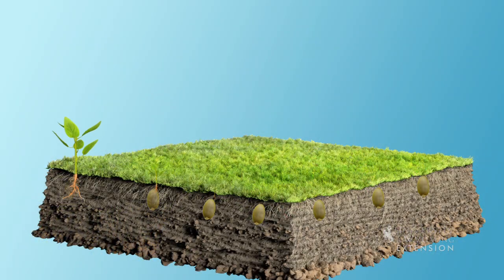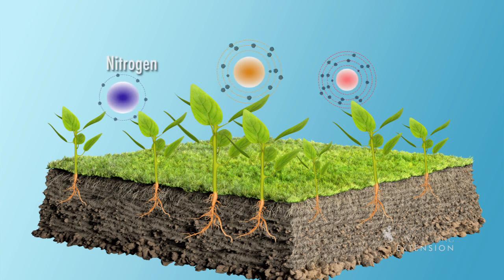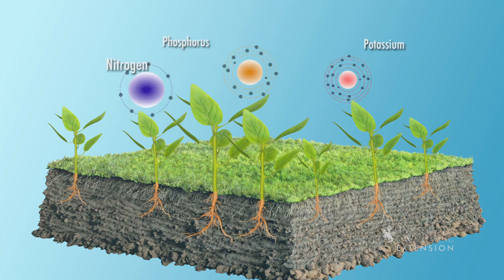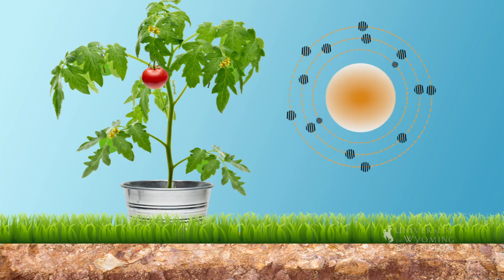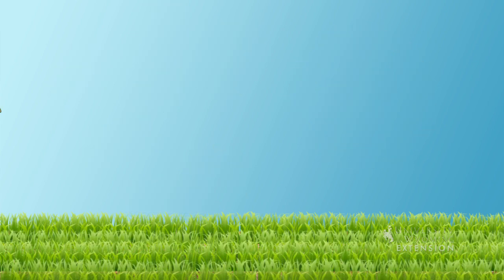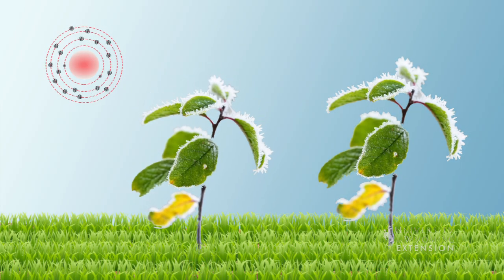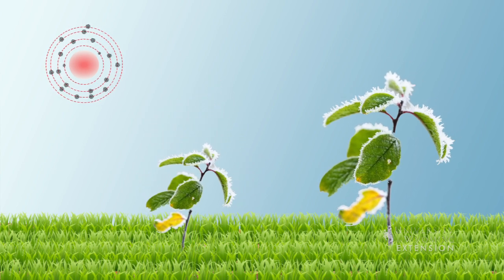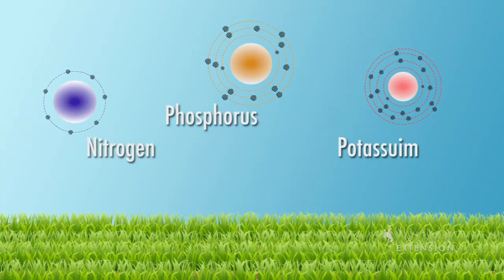Soil Nutrients | From the Ground Up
Nitrogen, phosphorus, and potassium are the three major soil nutrients that are important to plants. Find out more about these nutrients and why they are important from Caitlin Youngquist.